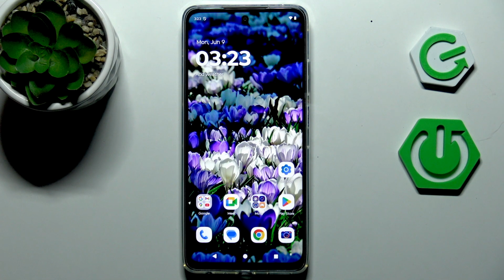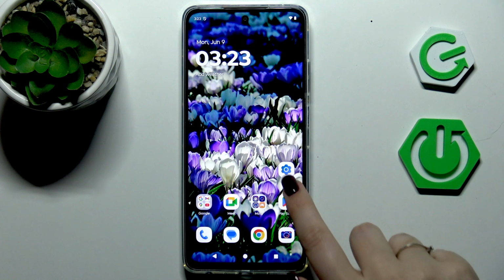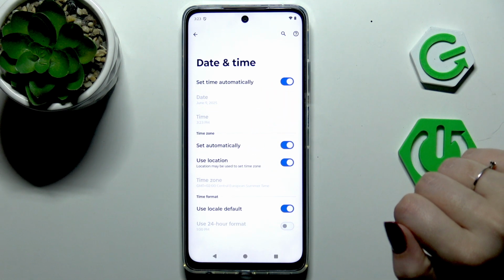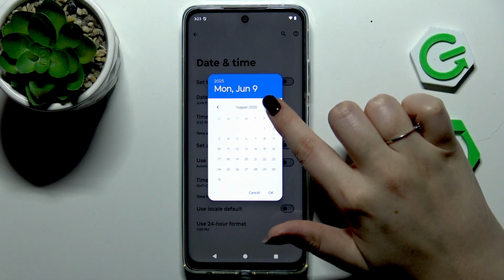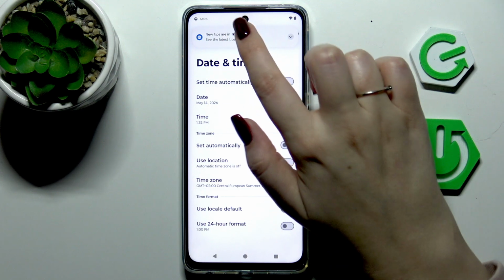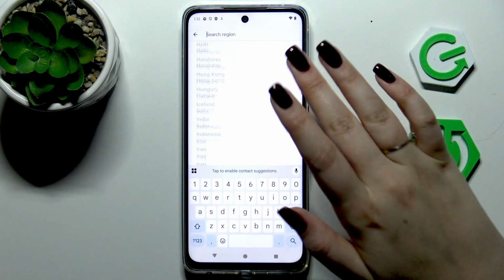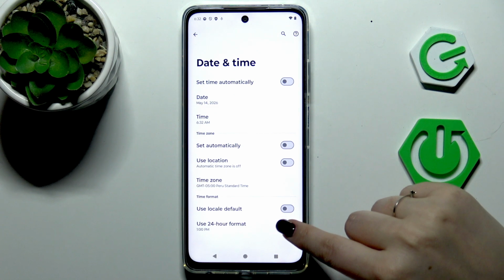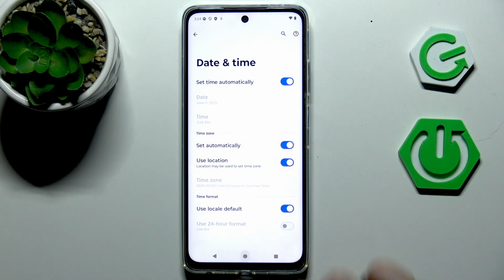MOTOROLA Moto G56 5G – How to Change Date and Time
If you need to change the date and time on your MOTOROLA Moto G56 5G, this video will show you exactly how to do it step by step. Learn how to access the date and time settings, turn off automatic updates, and manually set the date, time, and time zone on your Moto G56 5G. You’ll also see how to switch between 12-hour and 24-hour time formats, and how to return to automatic settings if needed. This guide is perfect for anyone who wants to customize their device’s clock or fix incorrect time issues on the MOTOROLA Moto G56 5G.

How to change date and time on MOTOROLA Moto G56 5G?
How to set time zone on MOTOROLA Moto G56 5G?
How to switch between 12-hour and 24-hour format on MOTOROLA Moto G56 5G?

0:00 Introduction
0:08 Open Settings on Moto G56 5G
0:21 Go to System and Date & Time
0:26 Turn Off Automatic Date & Time
0:33 Set Date Manually
0:44 Set Time Manually
0:56 Change Time Zone
1:14 Switch Time Format (12/24 Hour)
1:21 Restore Automatic Date & Time
1:29 Outro